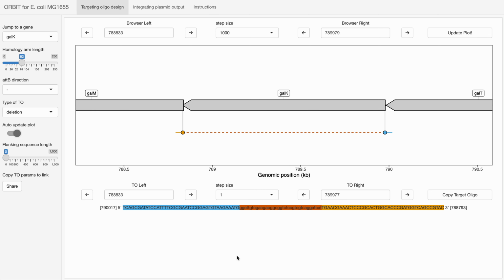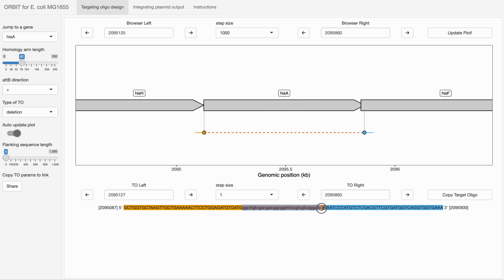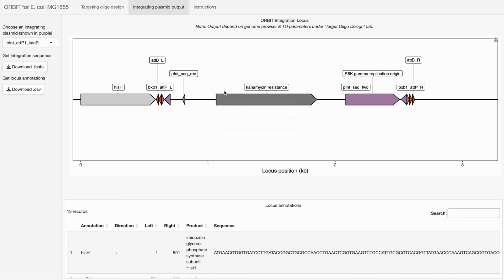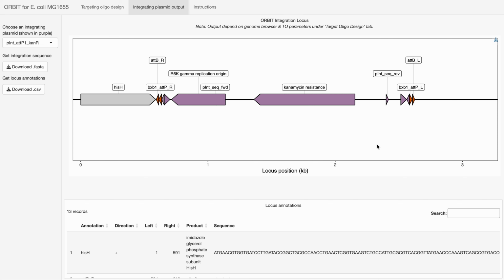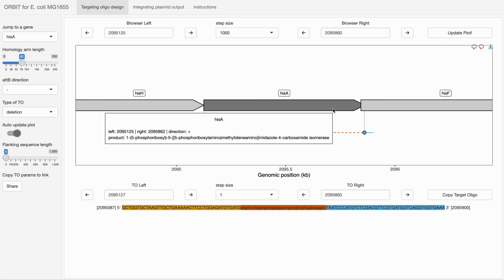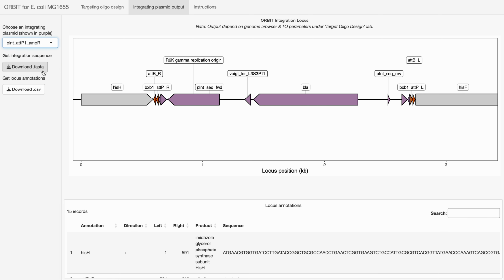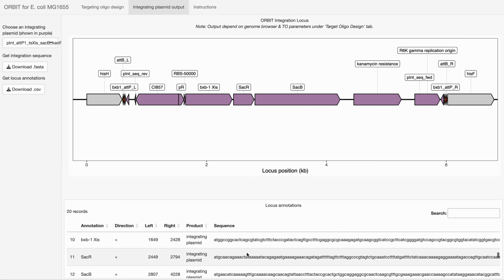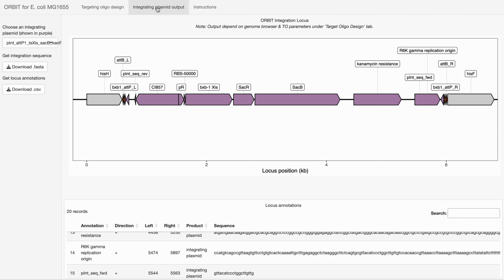ORBIT: Final locus structure with app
This video uses the oligo design web app and walks through how the targeting oligo parameters and integrating plasmid selection determines the final structure of an ORBIT modified locus.